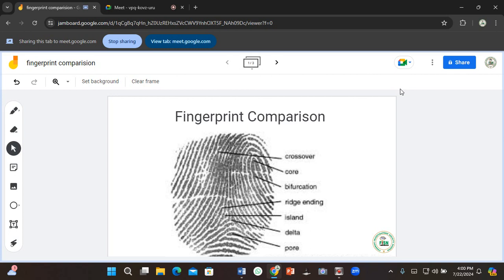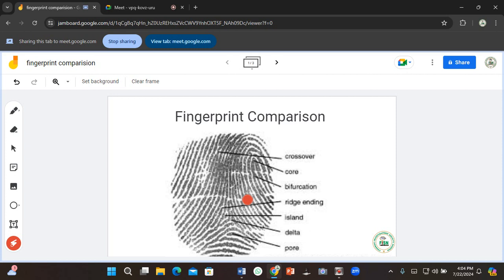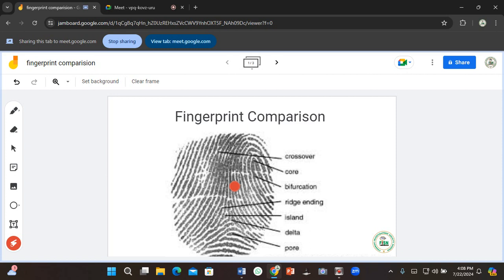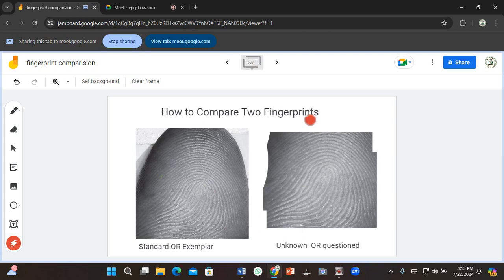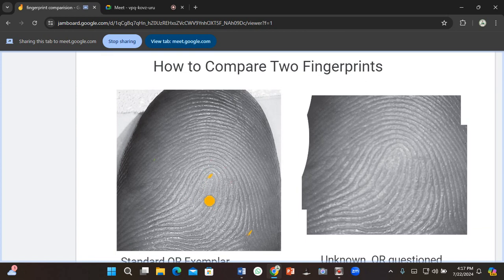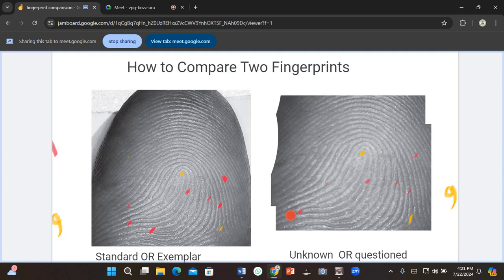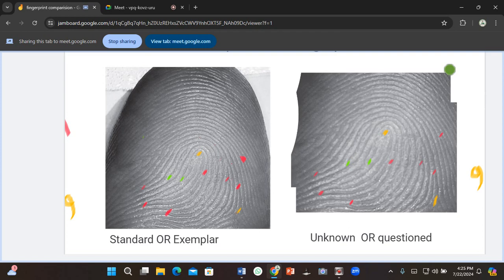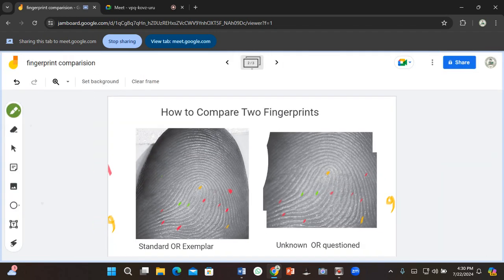Fingerprint Comparison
@Forensics FINGERPRINT COMPARISION
Fingerprint comparison is the process used by forensic experts to determine if two fingerprints were made by the same person.
Ridge characteristics, also known as minutiae, are specific features in fingerprint patterns that help in their identification. The five most common ridge characteristics are:
1. Island
2. Short Ridge
3. Ridge Ending
4. Bifurcation
5. Enclosure